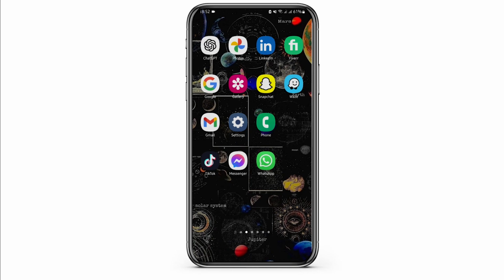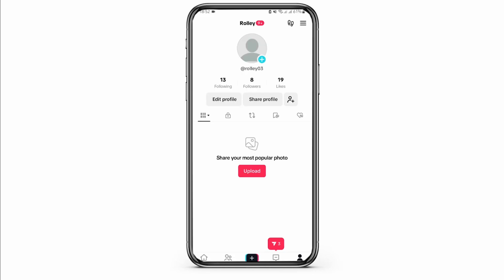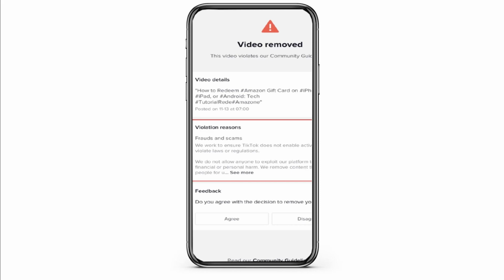How To Find TikTok Community Guidelines Violation (2024)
Tutorial On How To Find TikTok Community Guidelines Violations | 2024

 Welcome to Nifty Tech Tips! In this video, we'll guide you through the process of finding and understanding TikTok Community Guidelines violations in 2024. Whether you’re a content creator or a regular user, knowing the community guidelines is crucial to ensure your interactions and content align with TikTok’s standards. This tutorial will help you navigate where to find information about violations and how to avoid them, keeping your account in good standing.

Stay informed and compliant with TikTok’s community standards!

 Topics Covered:

- Introduction to TikTok Community Guidelines: Overview of the rules set by TikTok to foster a safe and supportive community.
- Accessing Community Guidelines: Step-by-step guide on where to find the detailed community guidelines on the TikTok app or website.
- Understanding Common Violations: Breakdown of the most frequent issues that lead to guideline violations.
- Tips for Avoiding Violations: Best practices to create and engage with content without breaking the rules.
- What to Do If You Violate a Guideline: Steps to take if your content is flagged for a violation, including how to appeal.

🕒 Timestamps for Easy Navigation:
0:00 - Introduction
0:15 - Introduction to TikTok Community Guidelines
0:30 - Accessing Community Guidelines

We hope this guide helps you better understand and comply with TikTok’s Community Guidelines. Have any questions or suggestions for future tutorials?